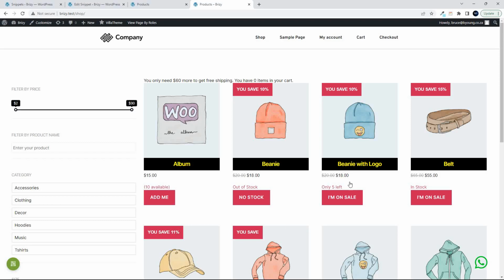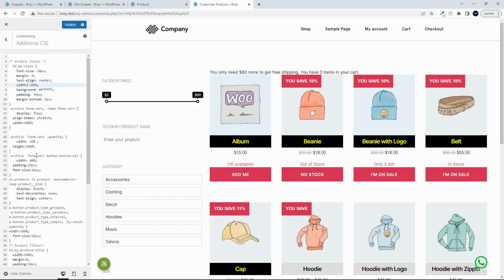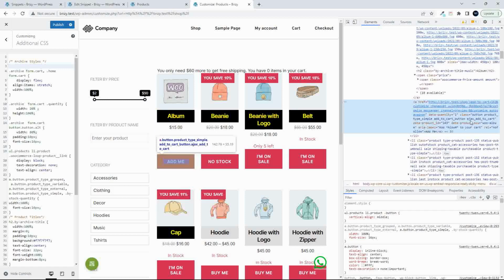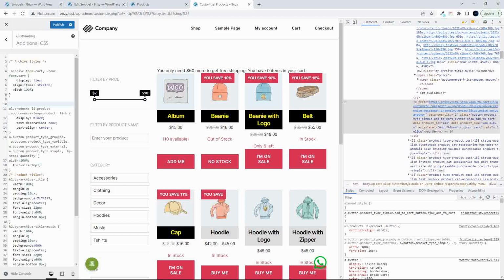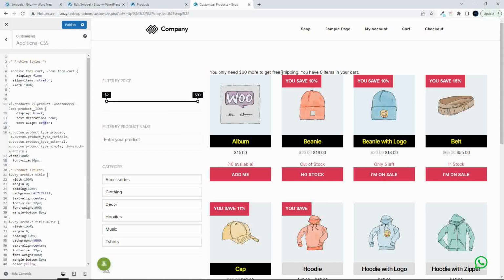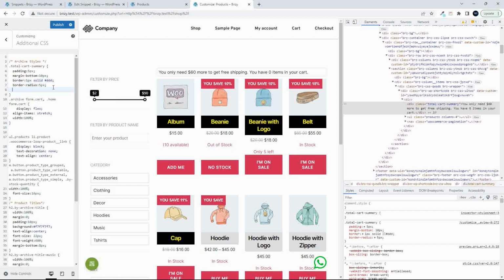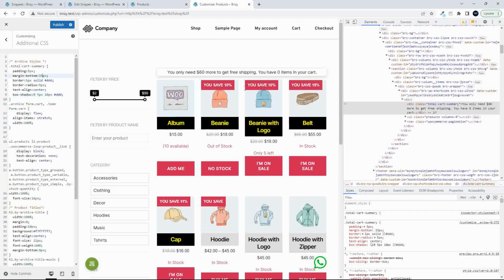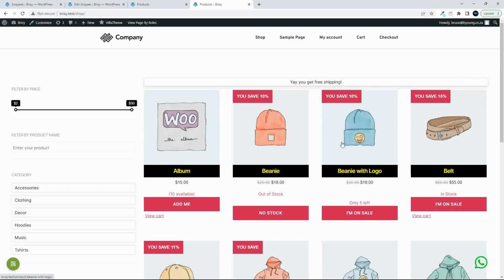Brizy and WooCommerce styling - a handful of CSS classes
How to quickly and easily update the styling of the integration between WooCommerce and Brizy. A handful of classes is all that's required.